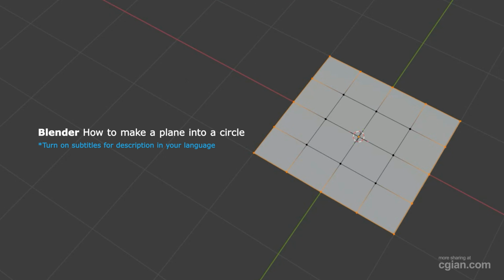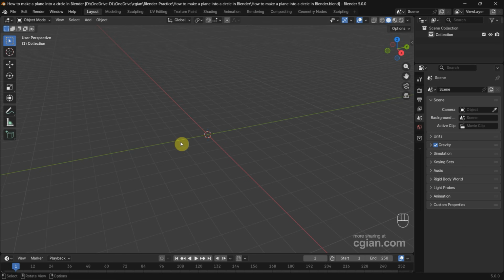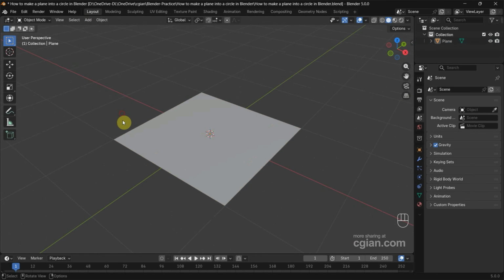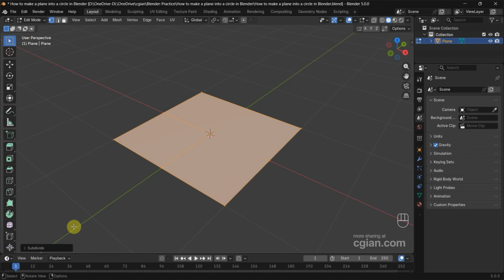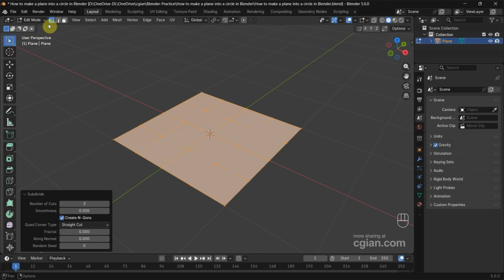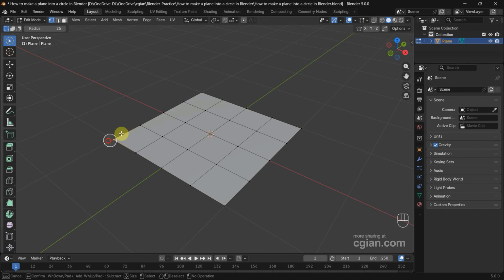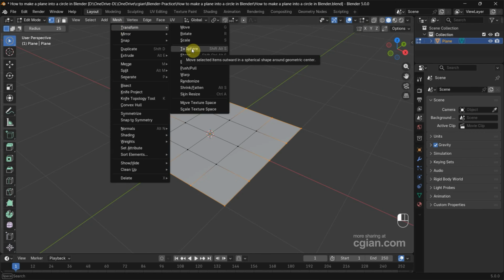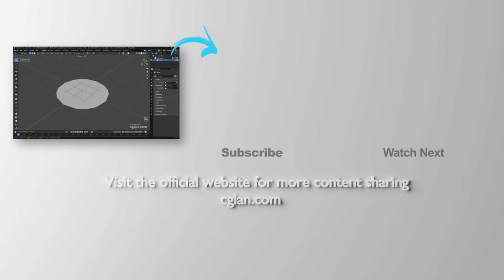How to make a plane into a circle in Blender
Blender tips and tricks, tutorial video shows how to make a plane into a circle in Blender. In this tutorial, we will go through the steps to add plane and change its shape to circle with Quad Faces in Edit Mode. Steps are easy to follow for Blender beginners. Happy sharing and I hope this helps.

Timestamp
0:00 Intro - How to make a plane into a circle Blender
0:12 Add Plane and go to Edit Mode
0:20 Add Geometry using Subdivide
0:37 Select Vertices on edges
0:47 Use Mesh , Transform to Sphere